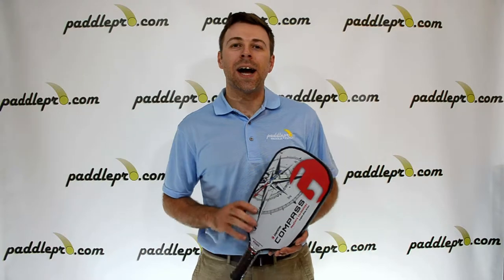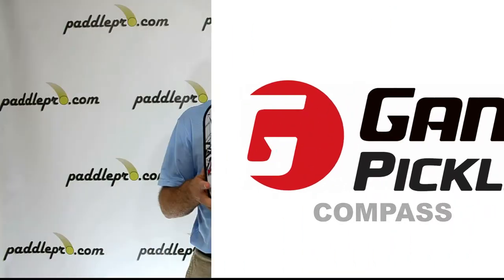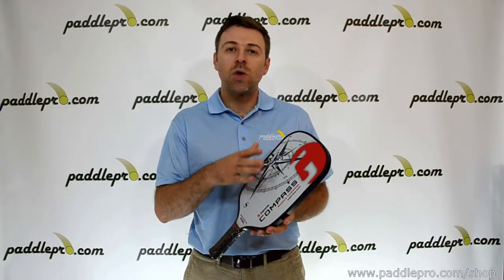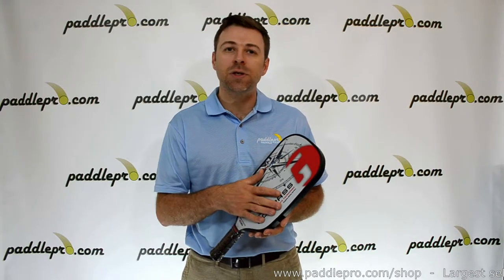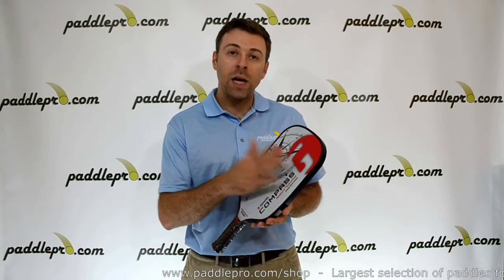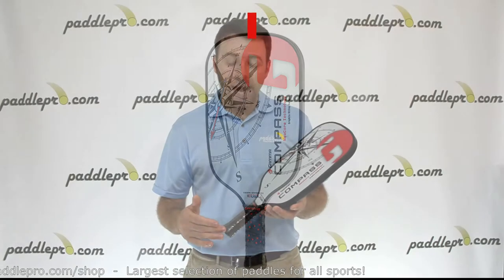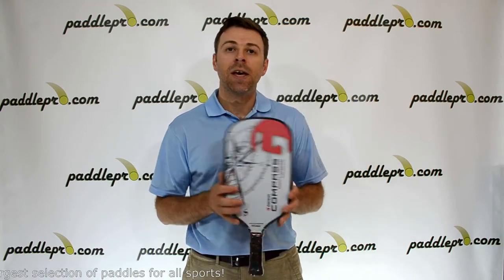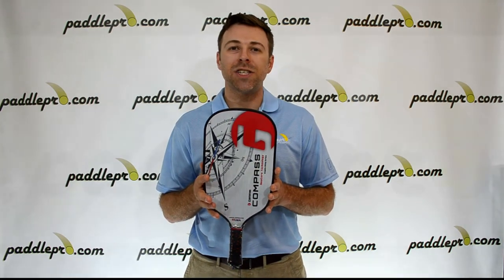Paddlepro Paddle Reviews - Gamma Compass (Pickleball)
Paddlepro.com has the largest selection of paddles for all sports! Watch our expert paddle reviews and find the perfect paddle for you! today!